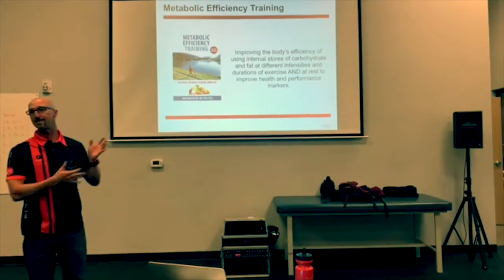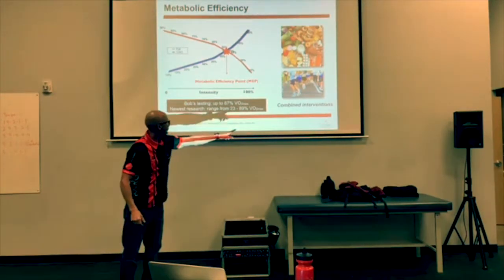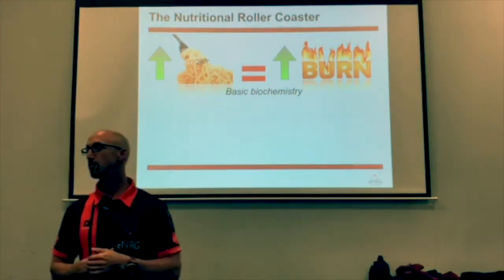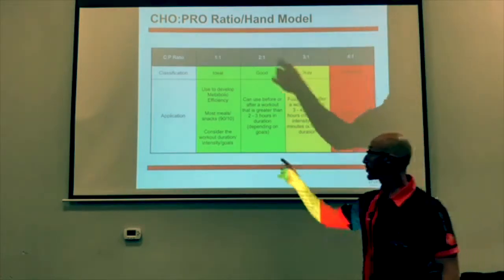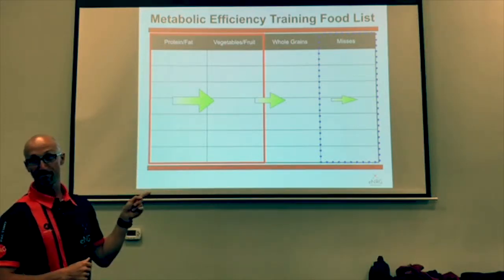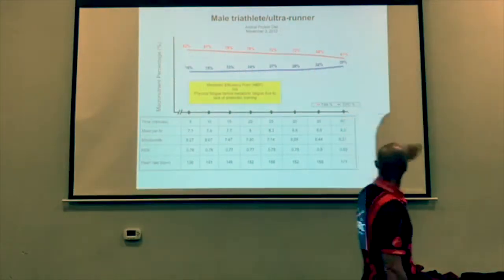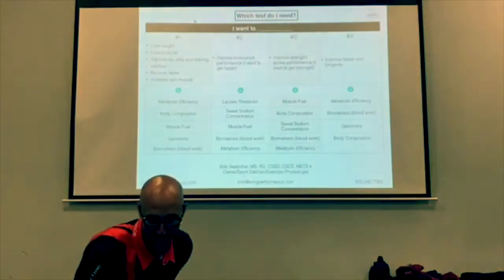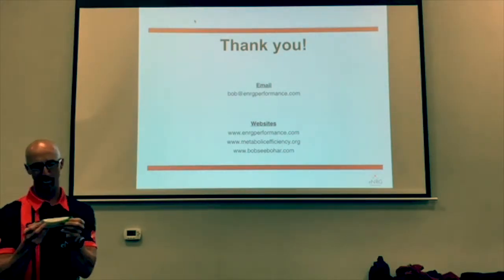Metabolic Efficiency Training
ProjectMOVE is a non-traditional gym in Littleton, CO that offers many fitness modalities in order to help you feel great, look great and live great.